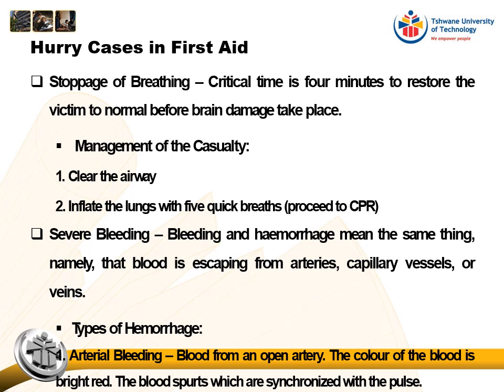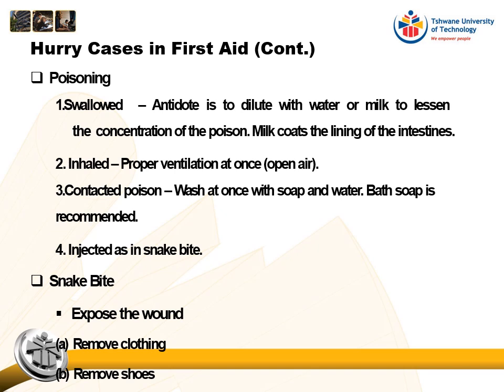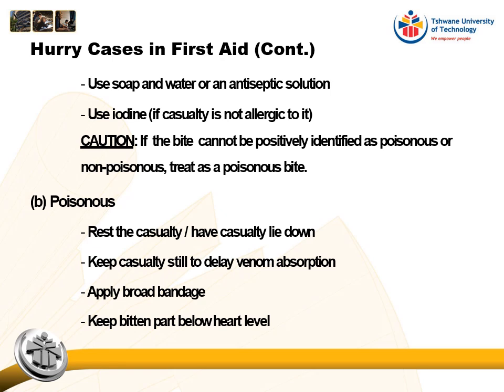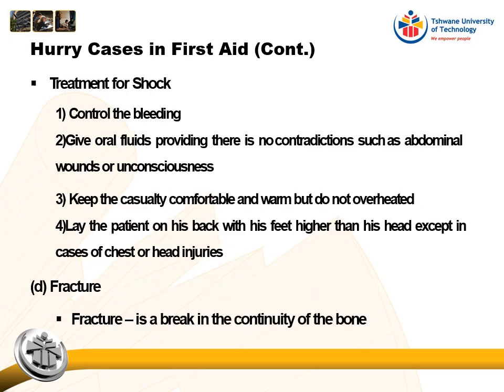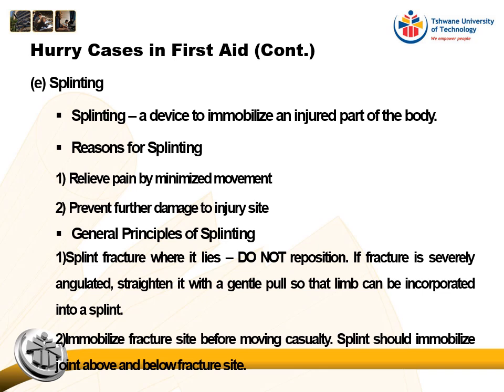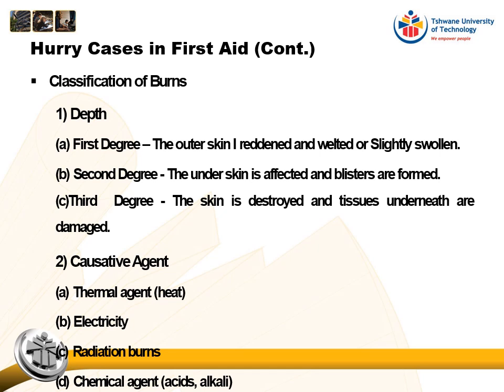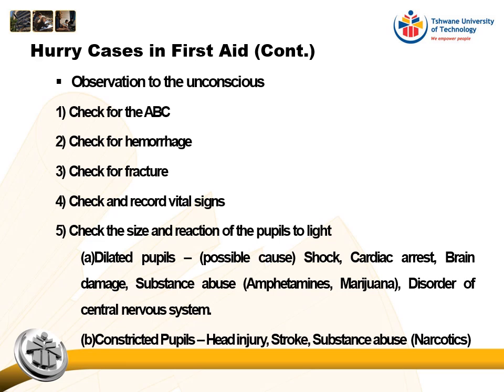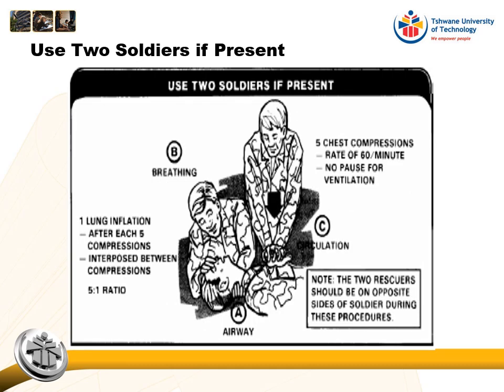First Aid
After the completion of this video, you should be able to apply correct First Aid procedures in a simulated accident scenario in a workshop environment